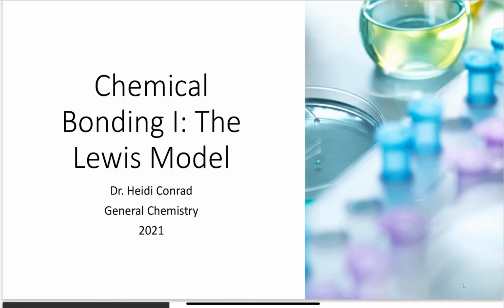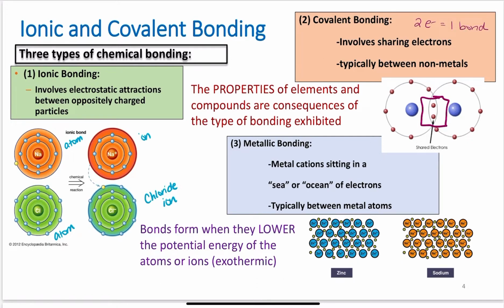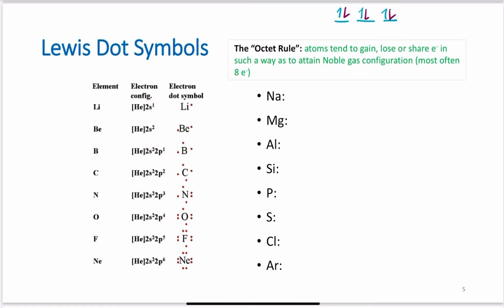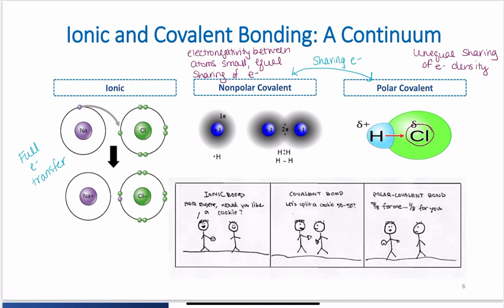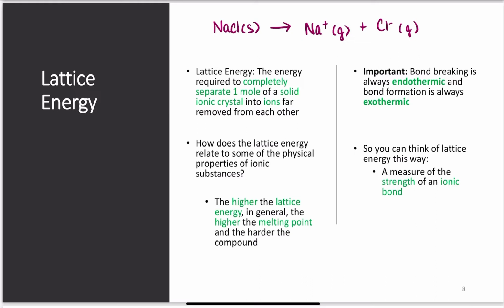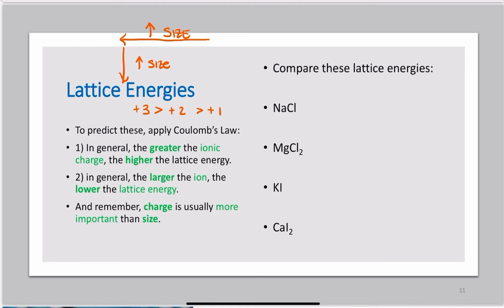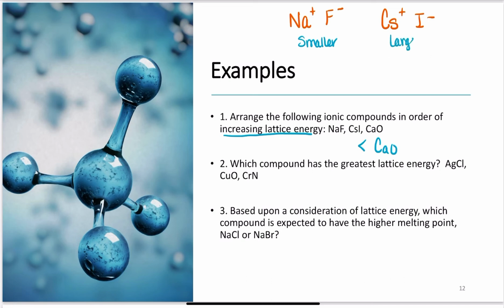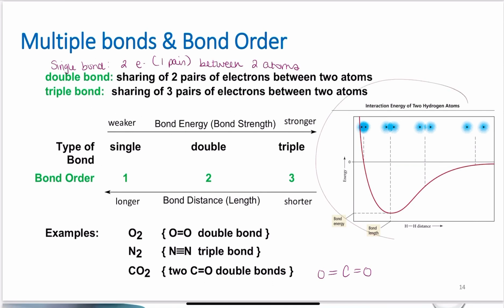Bonding and the Lewis Model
Chemical Bonding (Ionic and Covalent)
Lattice Energy
Lewis Dot Symbols